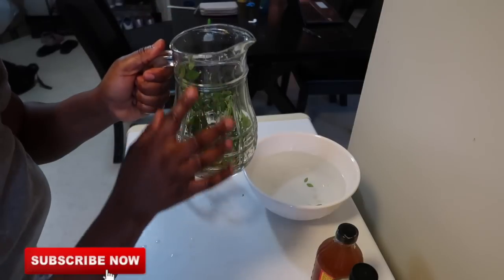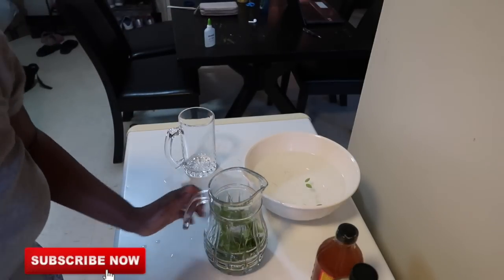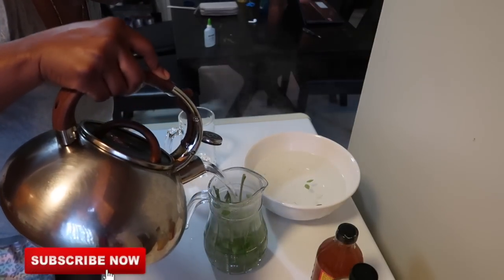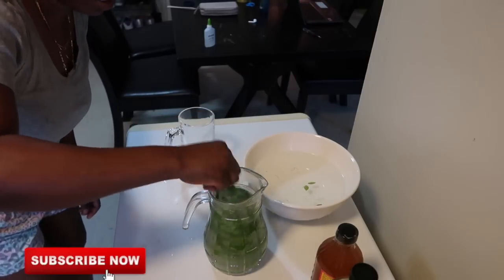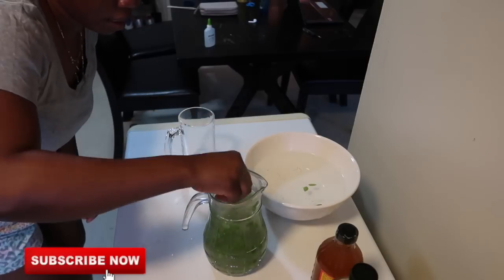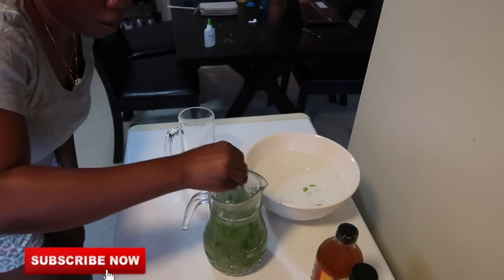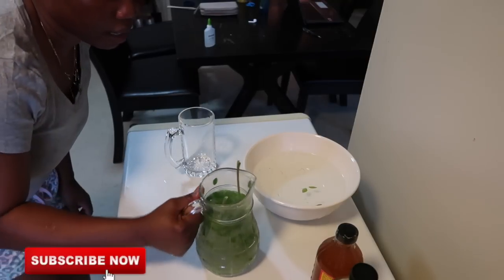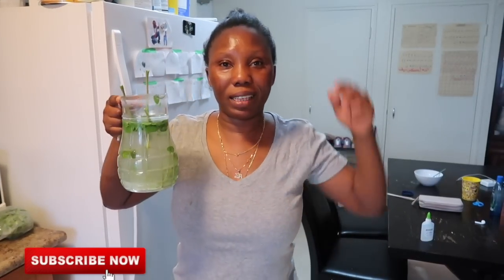Drink this 1 Cup before Eating & Lose Belly Fat in Just 1 Night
Moringa leaves, Seeds (dry) can be purchase on amazon

Add 2 table spoons of ACV
Soak Moringa for an hour with hot water before drinking.